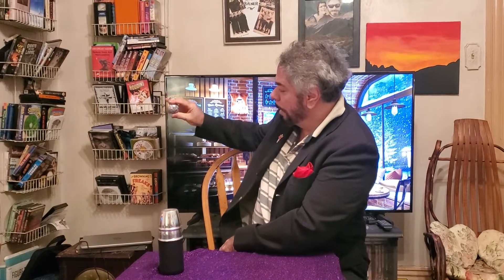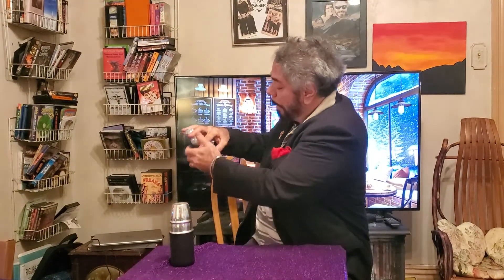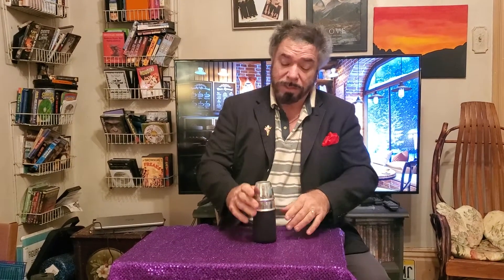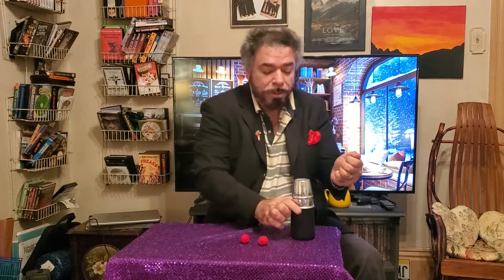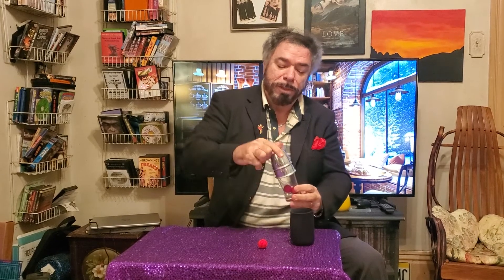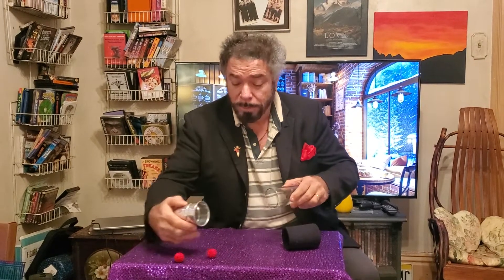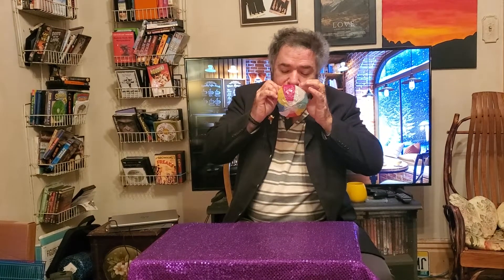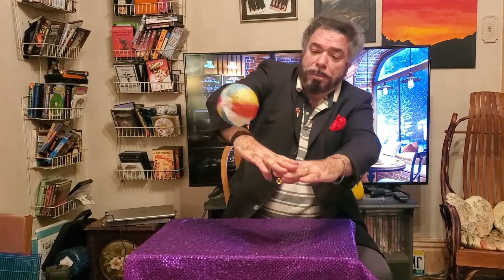Chuck's Corner Weekly/BALL OR SPHERE MAGIC Houseoftheunusual.com® ChuckCaputoMagic®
Master Magician Chuck Caputo hails from the "Steel City"... Pittsburgh, Pa. Chuck has been performing magic professionally as a full-time job for nearly forty years, amazing audiences throughout the USA and Canada. What is unique about Chuck is he builds most of his own magic tricks. His background in craftsmanship and electronics is a big help. Chuck has marketed his unique miracles worldwide and major magic dealers have carried them.

Chuck is also a collector of antique magic props from many companies of yesteryear. His specialty is collecting Anverdi items, who was a pioneer in microelectronic technology. Anverdi was from Holland and was known as a true wizard of inventiveness in the magic community. Because of Chuck's one-of-a-kind collection and the largest Anverdi collection in the world, he has become a spokesperson for Murphy's Magic in their redesign of the new Anverdi line and has spoken on many podcasts educating Magicians about the Dutch master Anverdi.
Mr. Caputo, in his spare time, upgrades older magic props to work electronically and fabricates original magic tricks. A few notable accomplishments Chuck has done is performed at the White House and made world-famous NFL great Franco Harris' head disappear!